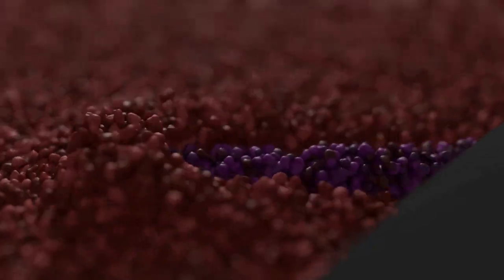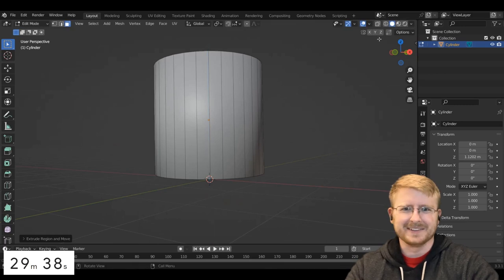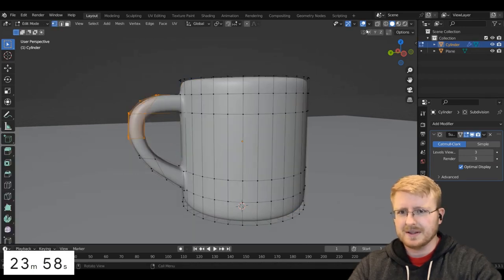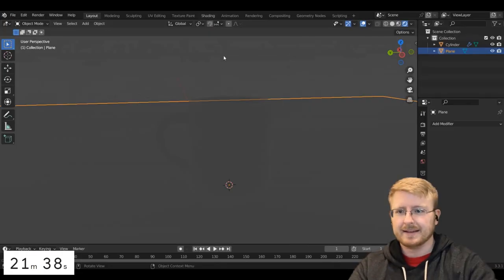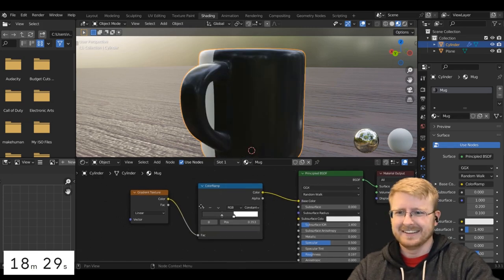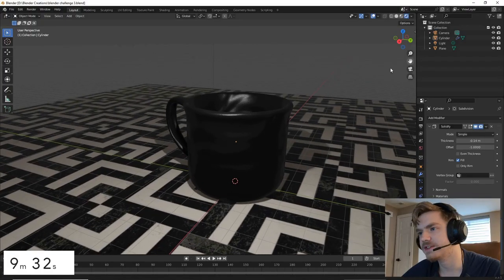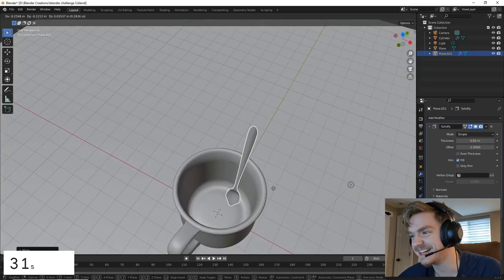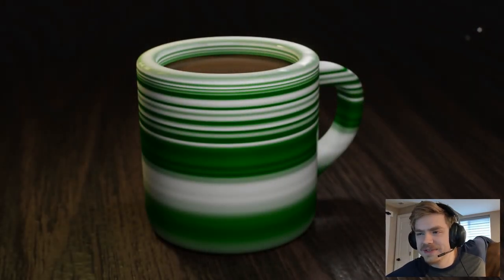30 Minute Blender Challenge - Coffee Mug (Blender)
In this video we will attempt to model and texture a coffee cup in Blender in only 30 minutes! You decide which you prefer! Sorry again about the audio on this video, I was EXTREMELY disappointed when I noticed.

Also Background Music! Scott Buckley
Song : Wanderlust